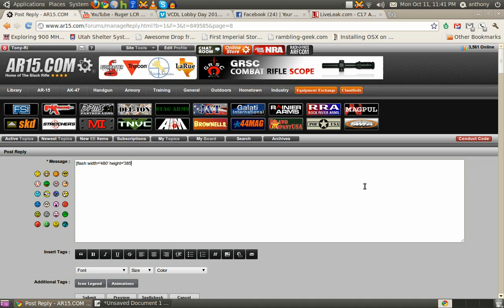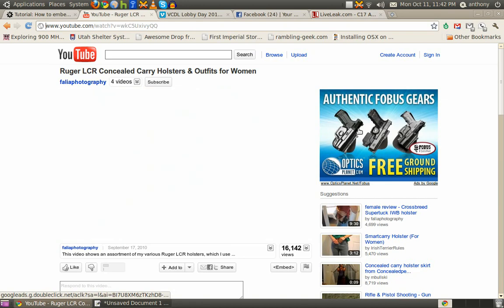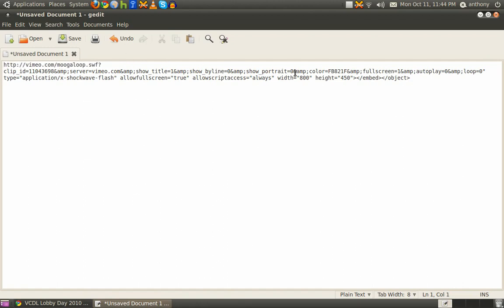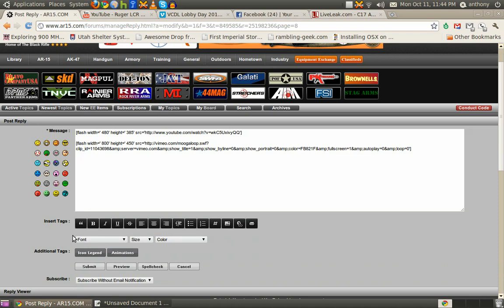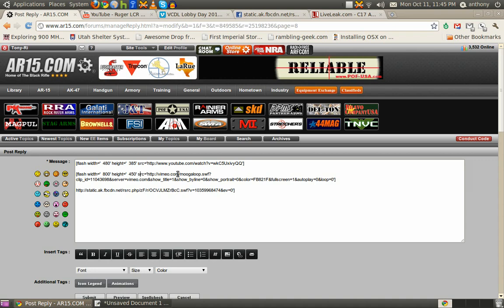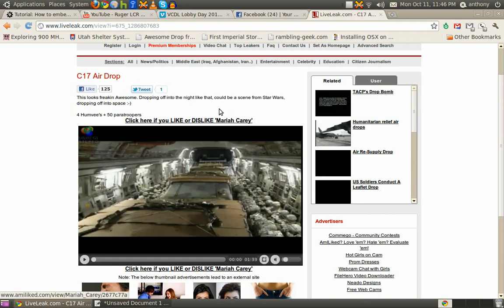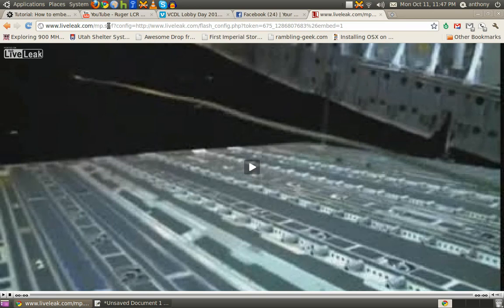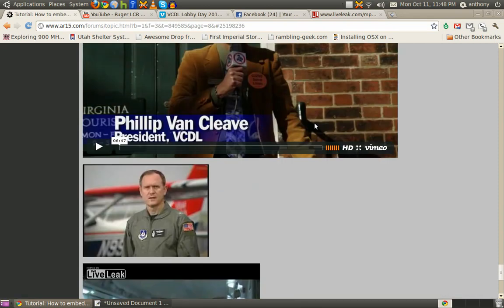AR15.com Unofficial Video Embedding Tutorial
How to embed Youtube, Vimeo, Facebook, and LiveLeak videos on AR15.com